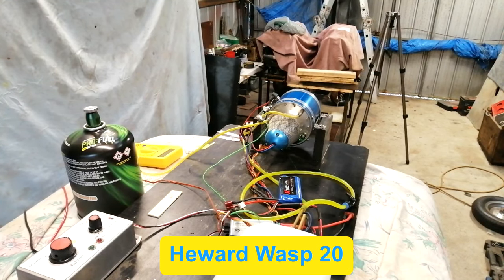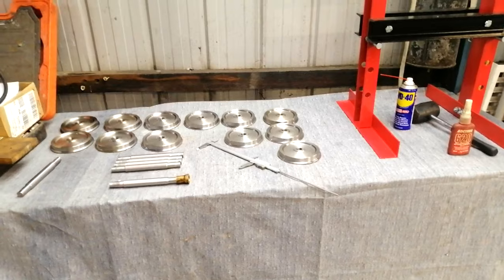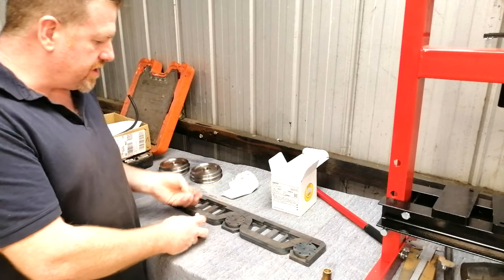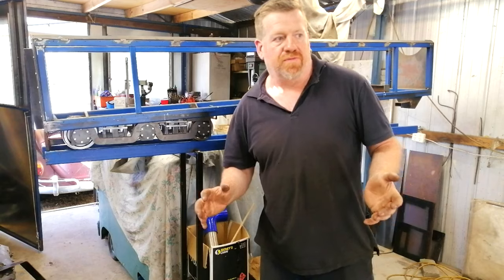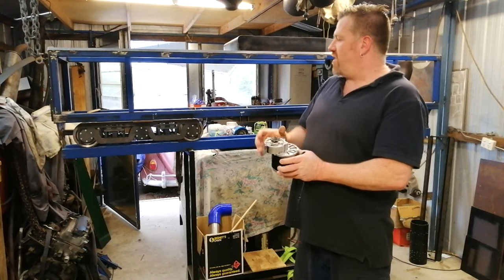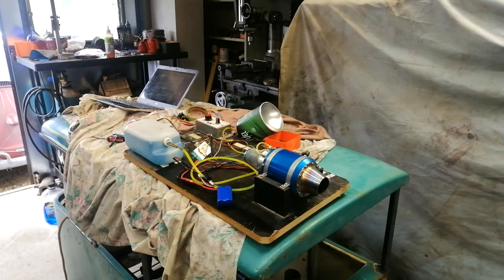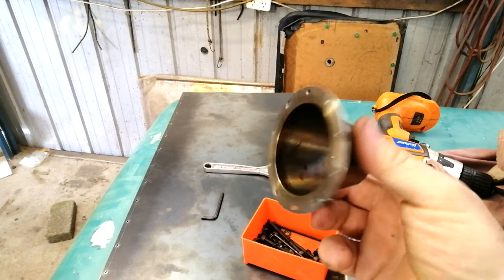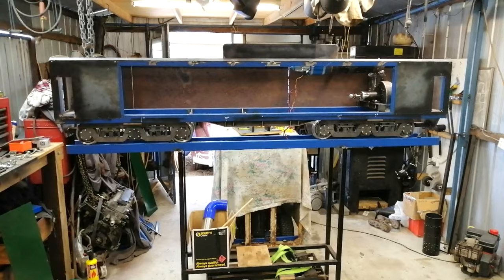Union Pacific Gas Turbine Build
Primary goal to build the simplest  Union Pacific Gas turbine Locomotive  in 5" gauge @ 1.250" scale and test under load on a private railway
Union Pacific, Gas Turbine Locomotive, built modelled  to 1.25"scale
UP 8500s, the world's most powerful gas turbines, were all but gone by 1969, but their memory lives in this video part 2 , I start to recreate a miniature version of these massive steel Goliaths,  turbine power on the Union Pacific Railroad!
May suit Live steam 7.25" gauge and 5" gauge enthusiasts